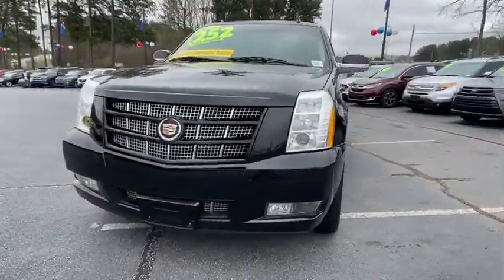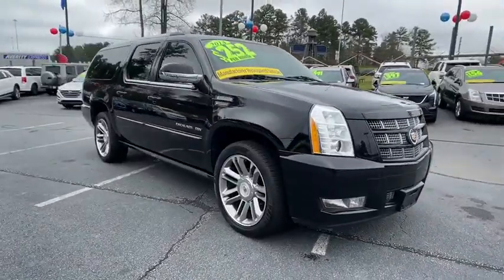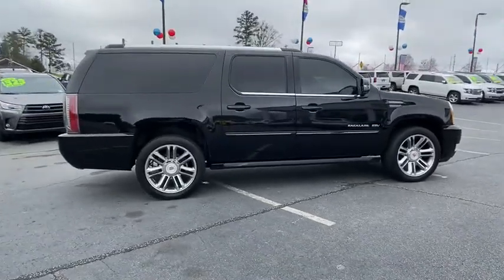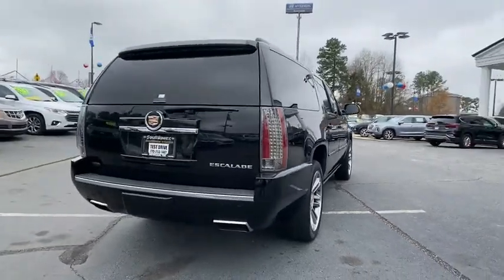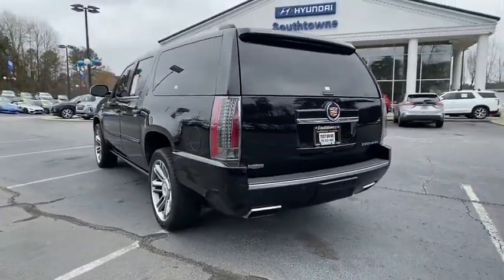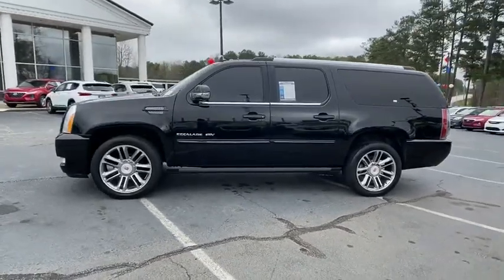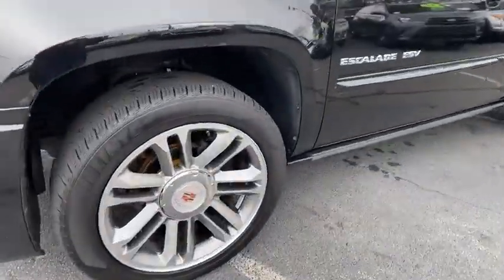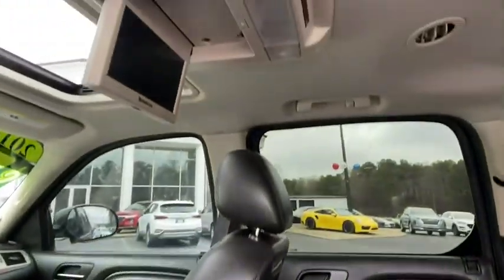2014 Cadillac Escalade_ESV Newnan, Peach Tree, Carrollton, Grantville, Palmetto, GA 2Z5531AX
Used 2014 Cadillac Escalade_ESV available in Newnan, Georgia at  at Southtowne Hyundai Newnan. Servicing the Peach Tree, Carrollton, Grantville, Palmetto, GA area.

800 Bullsboro Dr.

2014 Cadillac Escalade ESV 4D Sport Utility Premium Black Raven RWD 6-Speed Automatic HD Electronic with Overdrive Vortec 6.2L V8 SFI VVTbr**VEHICLE IS A PREVIOUS BUYBACK THAT WAS REPAIRED BY THE MANUFACTURER**.brbrTHIS VEHICLE INCLUDES THE FOLLOWING FEATURES AND OPTIONS: Magnetic Ride Control Suspension Package 10 Speakers 22 x 9 7-Spoke Ultra-Bright Aluminum Wheels 2nd Row Power Seat Release 3.42 Rear Axle Ratio 3rd Row DVD Screen 3rd row seats: split-bench 4-Wheel Disc Brakes A/V remote ABS brakes Adaptive suspension Adjustable pedals Air Conditioning AM/FM radio: SiriusXM AM/FM Stereo w/Navigation Auto High-beam Headlights Auto tilt-away steering wheel Auto-dimming door mirrors Auto-dimming Rear-View mirror Auto-leveling suspension Automatic temperature control Blind spot sensor: warning Body Color Body Side Moldings Body Color Door Handles Bodyside moldings Brake assist Bumpers: body-color CD player Compass Delay-off headlights Driver door bin Driver vanity mirror Dual front impact airbags Dual front side impact airbags Dual-Outlet Stainless-Steel Exhaust DVD-Audio Electronic Stability Control Emergency communication system: OnStar Directions & Connections Entertainment system Exterior Parking Camera Rear Front anti-roll bar Front Bucket Seats Front Center Armrest w/Storage Front dual zone A/C Front fog lights Front reading lights Front wheel independent suspension Fully automatic headlights Garage door transmitter Headphones Heated & Cooled Front Bucket Seats Heated door mirrors Heated front seats Heated rear seats Heated Steering Wheel Heated steering wheel High intensity discharge headlights: Xenon Illuminated entry IntelliBeam Headlamps Leather steering wheel Low tire pressure warning Memory seat Navigation System NavTraffic Nuance Leather Seating Surfaces Occupant sensing airbag Outside temperature display Overhead airbag Overhead console Panic alarm Passenger door bin Passenger vanity mirror Pedal memory Power door mirrors Power driver seat Power Liftgate Power moonroof Power passenger seat Power steering Power Tilt-Sliding Sunroof w/Express-Open/Close Power windows Power-Retractable Assist Steps Radio data system Rear 2-Piece Applique & Badge Rear air conditioning Rear anti-roll bar Rear audio controls Rear Parking Sensors Rear reading lights Rear Seat Entertainment System Rear window defroster Rear window wiper Remote keyless entry Roof rack Security system Side Blind Zone Alert SIRIUSXM Satellite Radio Speed control Split folding rear seat Spoiler Steering wheel memory Steering wheel mounted audio controls Tachometer Tilt steering wheel Tinted Clear CHMSL & Tail Lamps Traction control Trip computer Turn signal indicator mirrors Unique Body Color Upper & Lower Grilles USB Port Audio System Feature Variably intermittent wipers and Ventilated front seats.brbrWe offer market based pricing so please call or Bram @ to check on the availability of this vehicle. We will buy your vehicle even if you do not buy ours. Open 7 Days a Week to Serve you. 9-8pm M-F 9-7pm SAT SUN. 1-5pm. SouthTowne is a family owned and operated full-service dealer serving the communities of Newnan Peachtree City Carrollton Griffin LaGrange Columbus Union City Morrow Riverdale Fayetteville and the rest of Greater Atlanta for more than 25 years. We are 100% committed to ensuring this will be the most pleasant car-buying and ownership experience youve encountered. We look forward to the opportunity to earn your business.brbrReviews:br  * If you want to carry up to eight passengers and tow 8300 pounds of toys with a boatload of style and amenities the Escalade can do so with plenty of class. Source: KBB.combr  * Simultaneous cargo- and people-carrying ability; unique visual presence; long list of standard features; gutsy V8; composed ride. Source: Edmundsbr  * The Escalade ESV represents mo